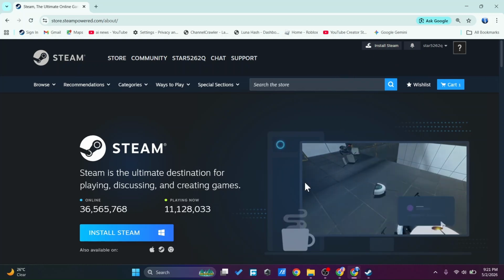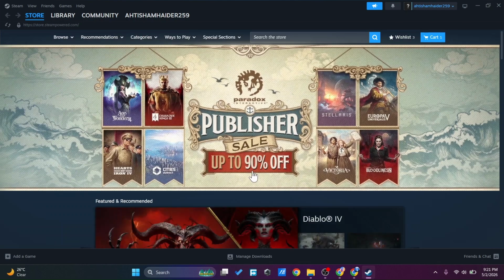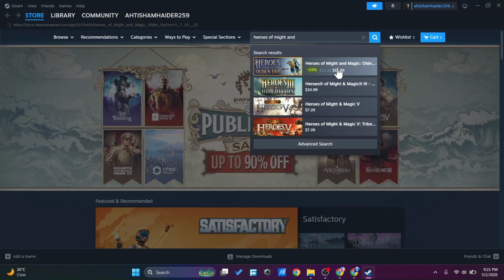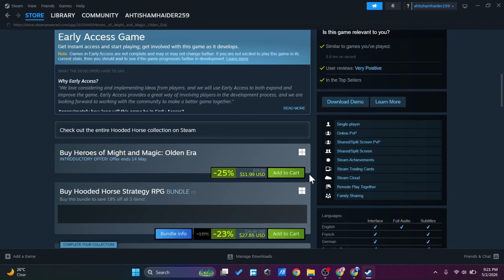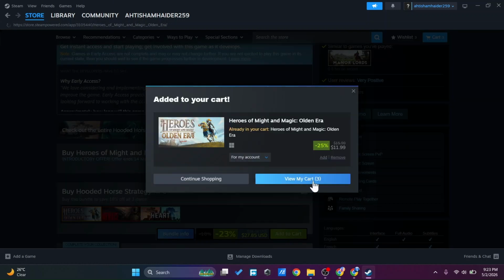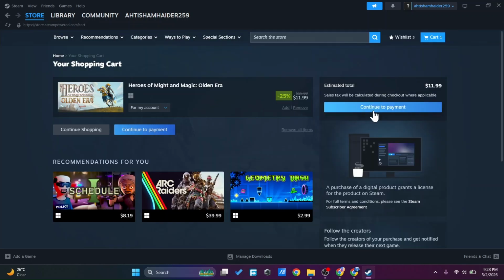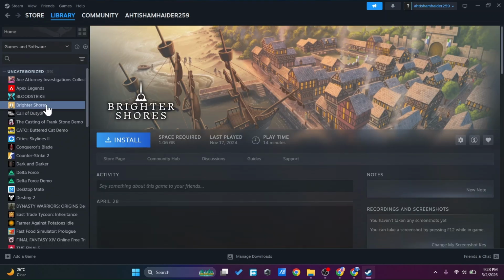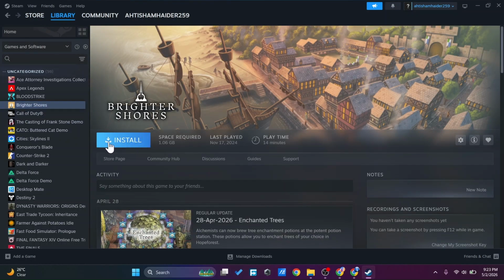How to Download Heroes of Might and Magic on PC | Play Heroes of Might and Magic on PC/Laptop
How to Download Heroes of Might and Magic on PC | Play Heroes of Might and Magic on PC!

Learn exactly how to download and install Heroes of Might and Magic on your PC using Steam. In this quick, step-by-step tutorial, we cover the easiest way to get the game purchased, downloaded, and running perfectly on your Windows system. Whether you are a returning fan or a new player jumping into the classic strategy series, this guide will have you ready to play in minutes.